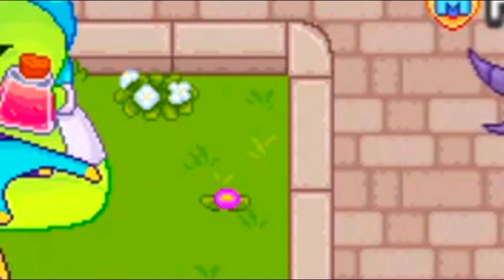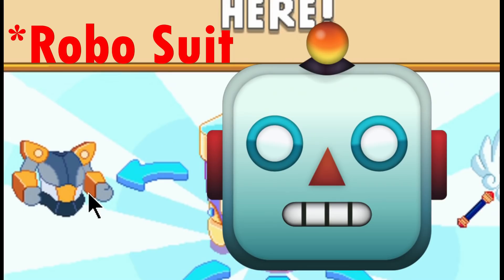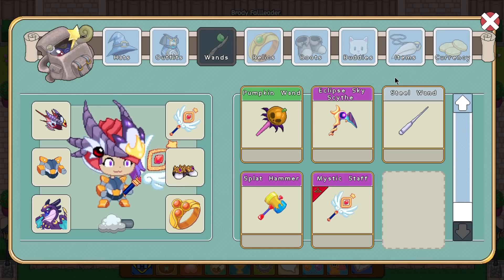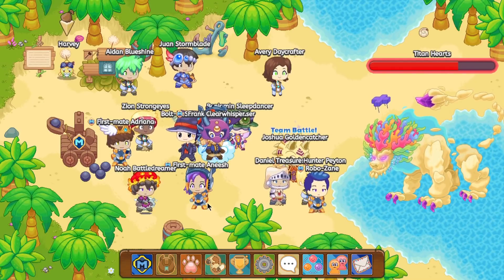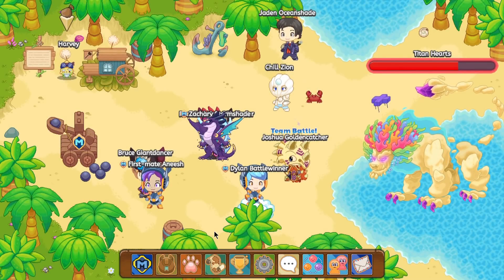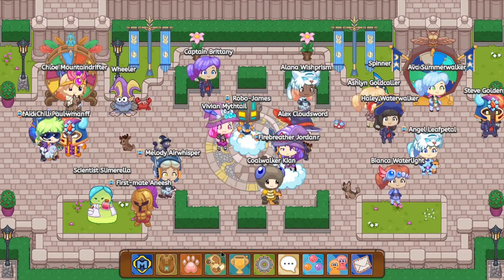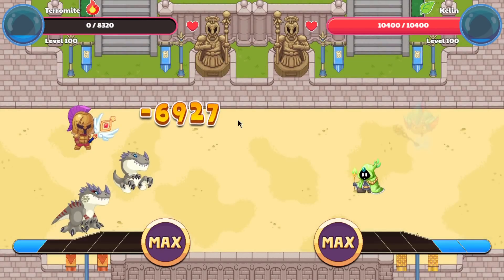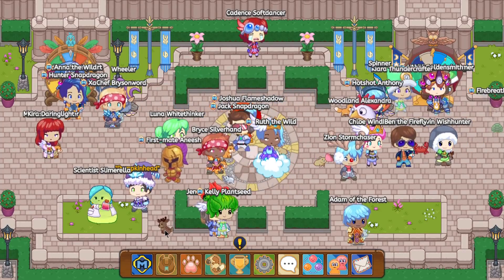*NEW* MARCH 2019 MEMBERSHIP BOX & SPARTAN ARENA IS BACK!!! (New Update) | Prodigy Math Game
Prodigy Math Game *NEW* Prodigy MARCH 2019 MEMBERSHIP BOX & SPARTAN ARENA IS BACK!!! (New Update) | Prodigy Math Game Prodigy Math Pirate

This video covers over the two new prodigy updates of March 2019. It includes the changes of the monthly competition of the arena, the opening of a new membership box, a titan battle, and one arena battle at the end of the video.